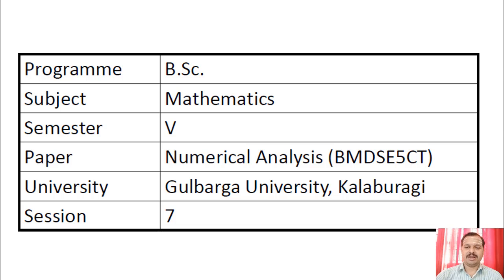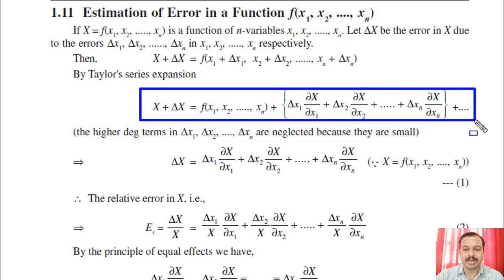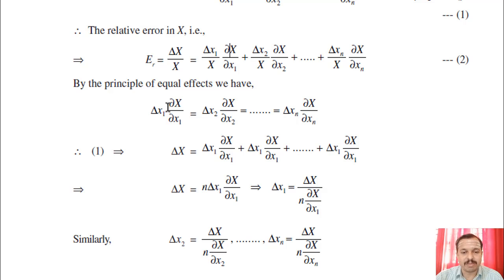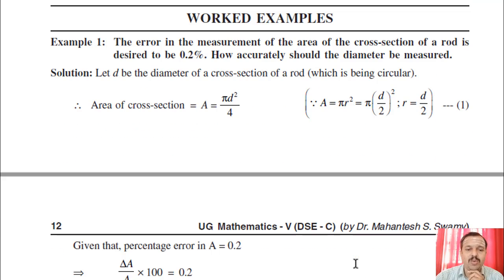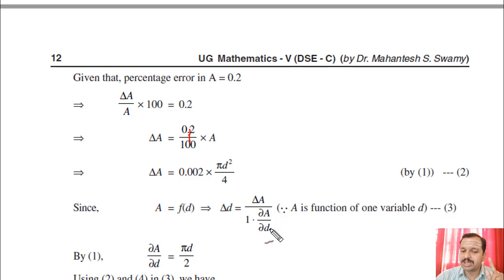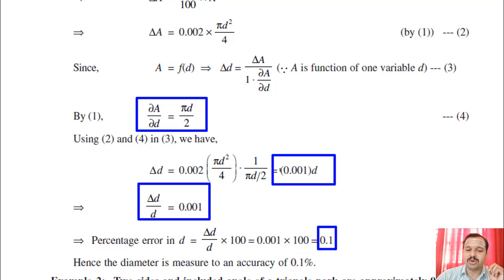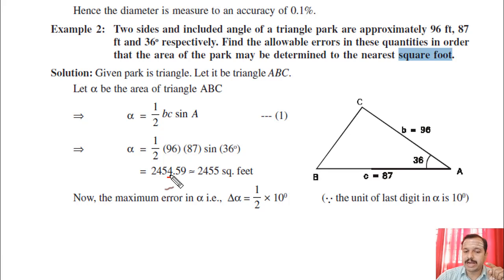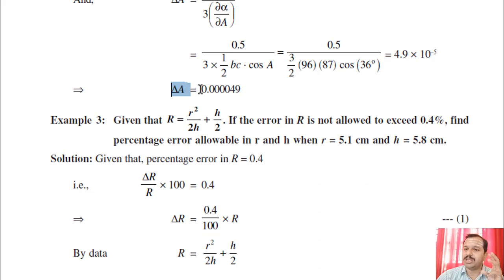BSc-V: Numerical Analysis-7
Error in the function